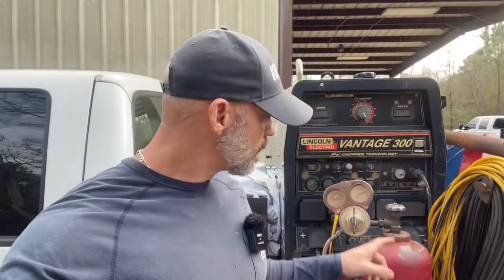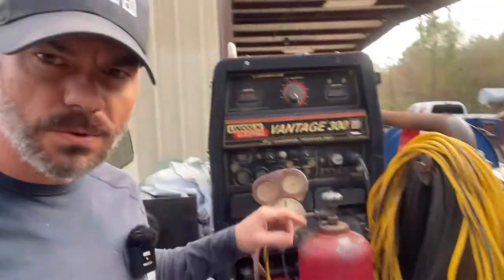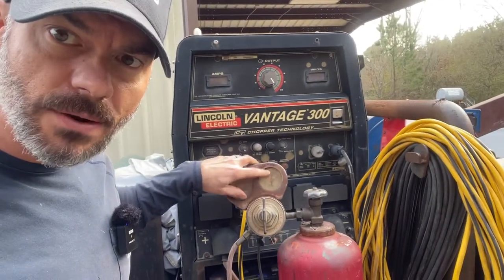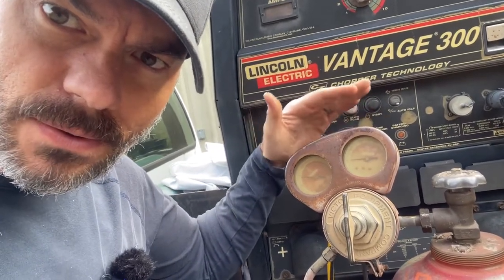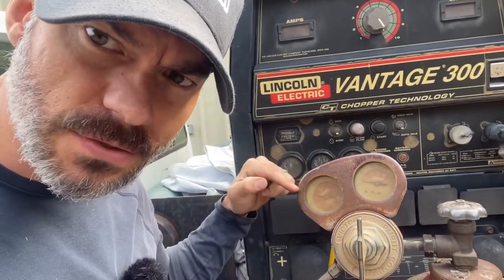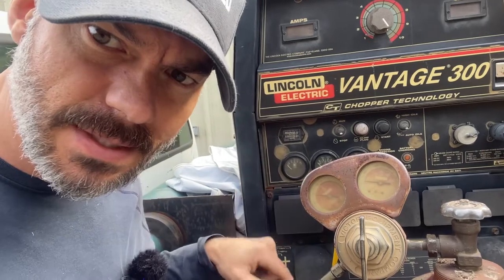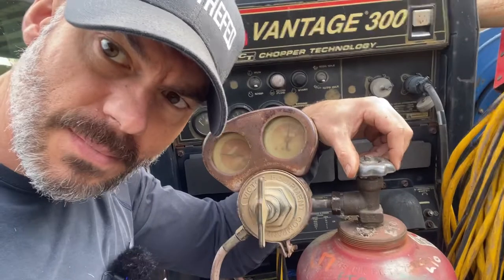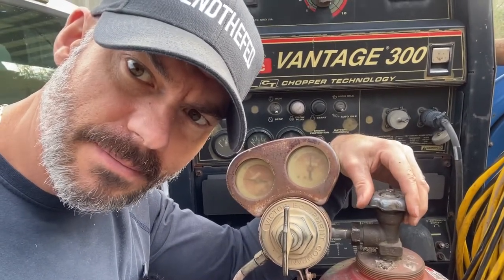Oxygen & Acetylene bottles leaking & why!!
How to tell if your oxygen and acetylene bottles are leaking AND how to fix them!